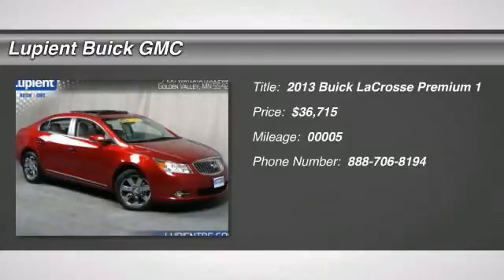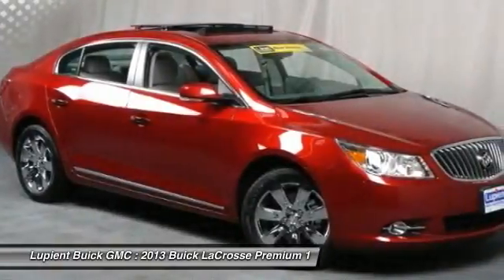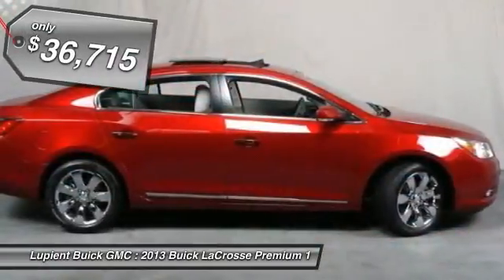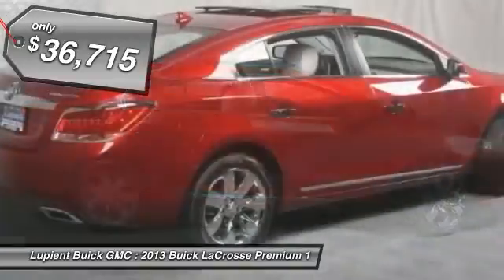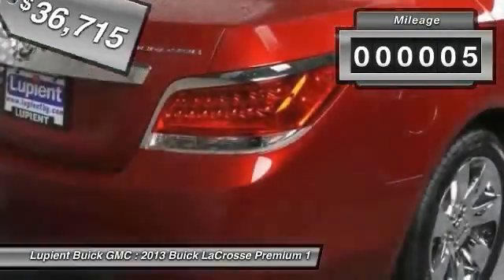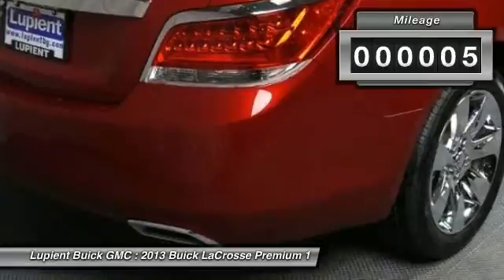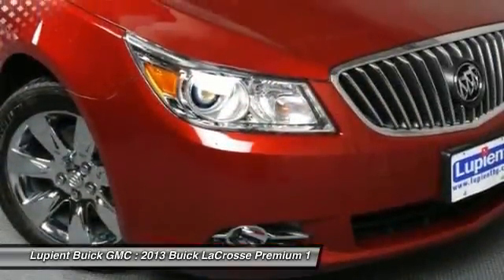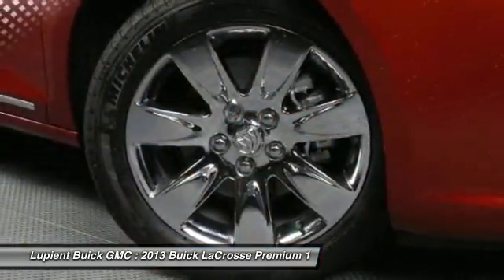2013 Buick LaCrosse Premium 1 LJLB3278